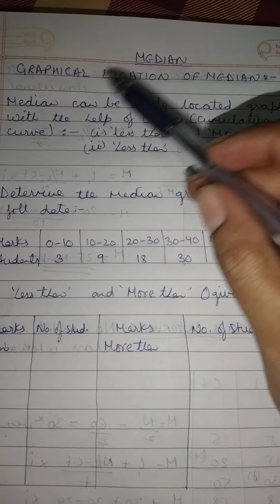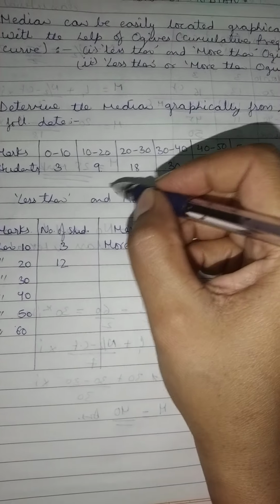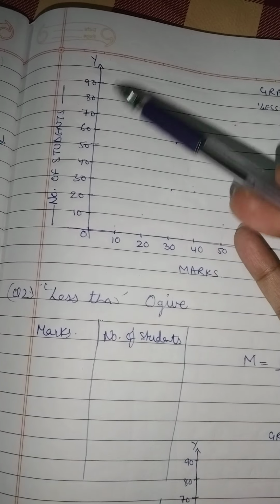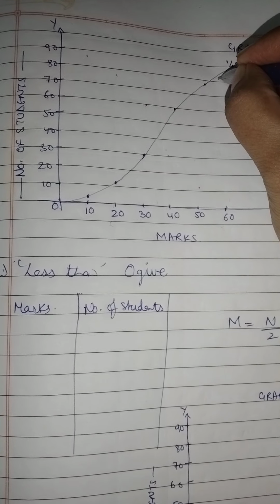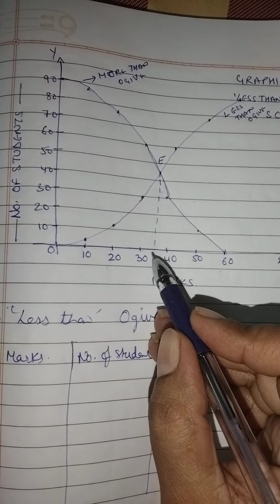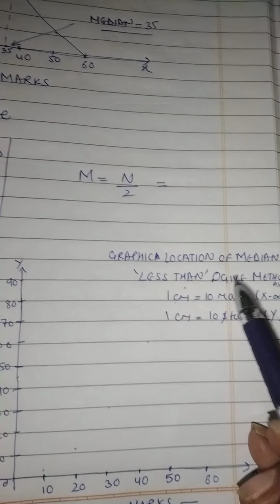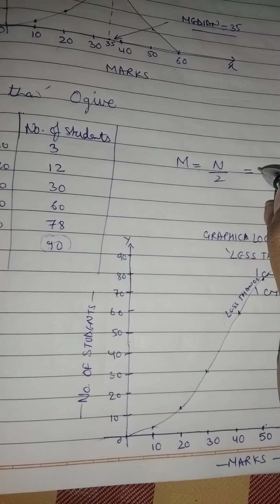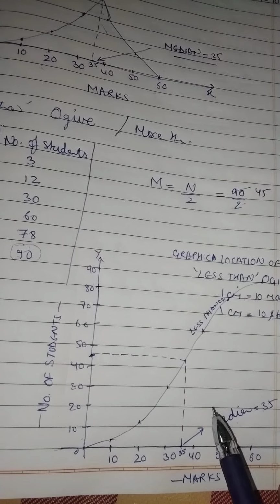MEDIAN- Graphical location of Median.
Class 11
Chapter 8